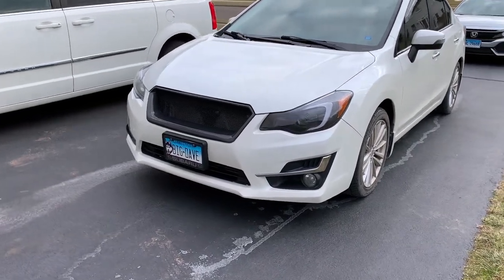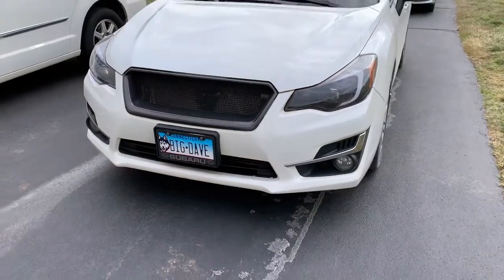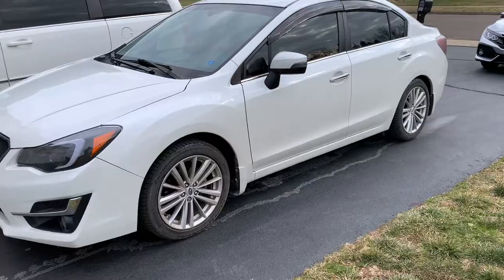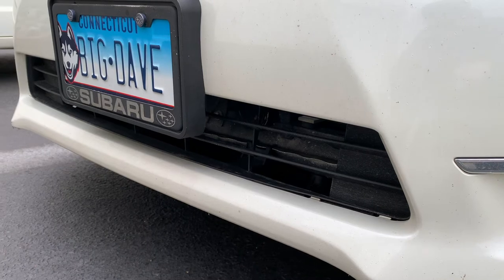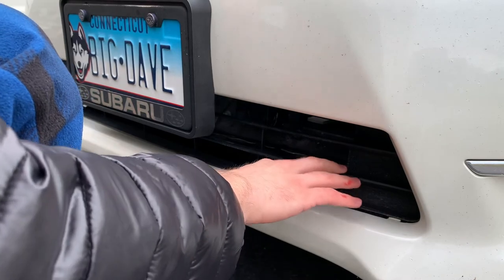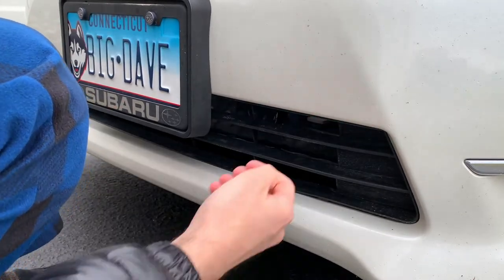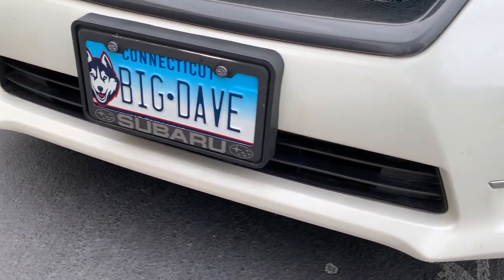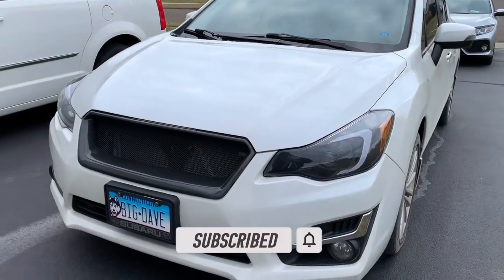Front Bumper Bottom Grill | Common Issues | 2016 Subaru Impreza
What's up AVI, Welcome Back to Another Video!

Here's part 2 for the 2016 Subaru Impreza common issues.